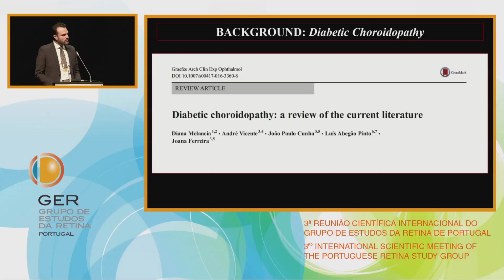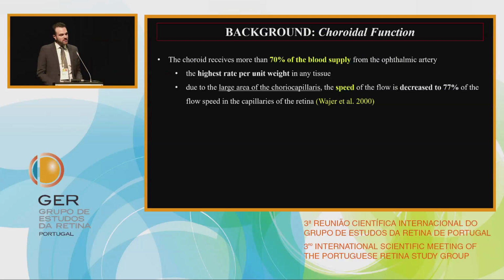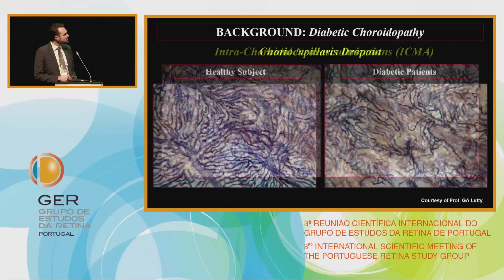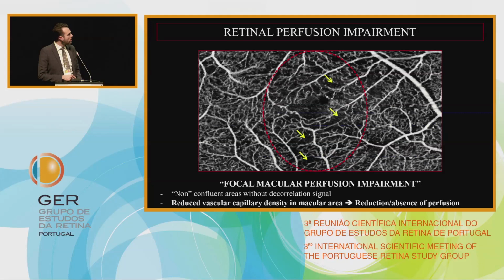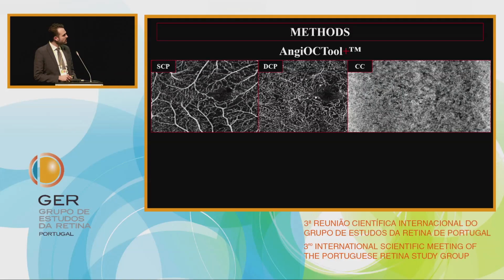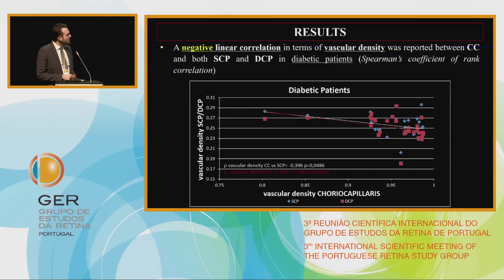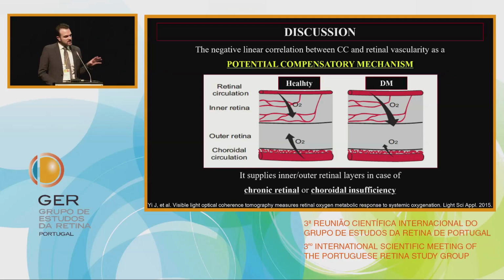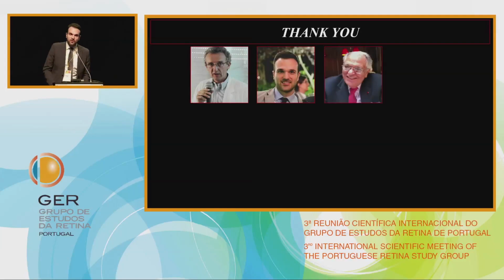10 - Diabetic Choroidopathy: A Novel Approach to an Old Story - Marco Lupidi